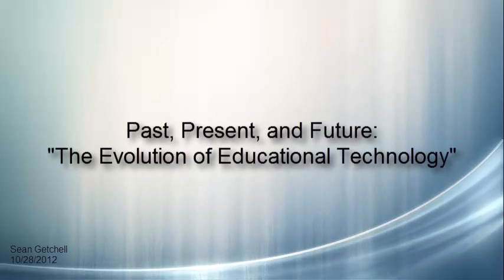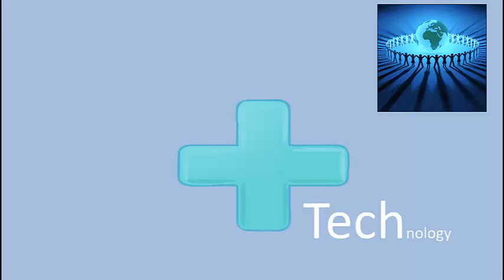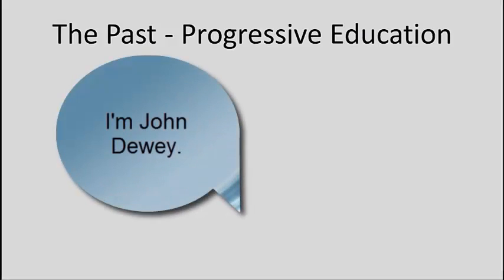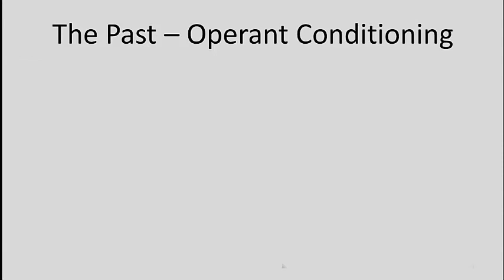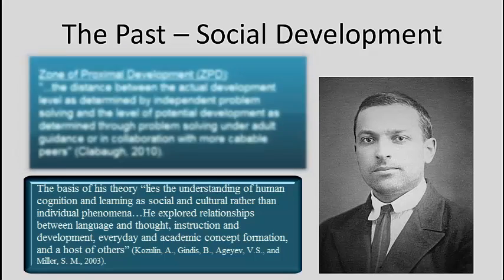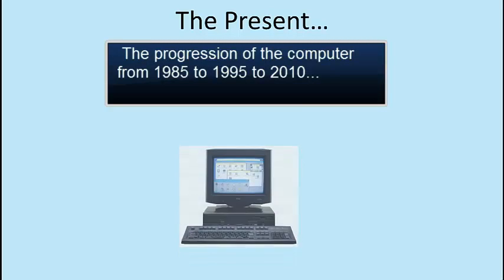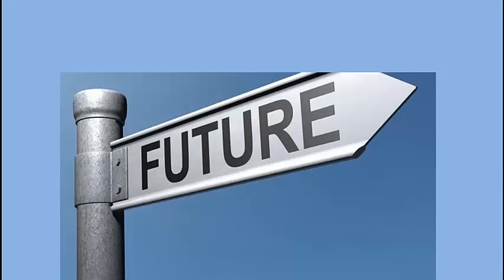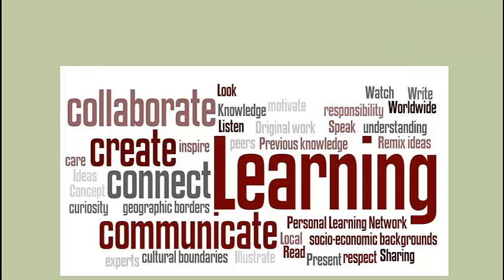Past, Present, and Future - The Evolution of Educational Technology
This is a very brief summary of the past, present, and possible future trends/theory/technology that I created for a graduate class project.